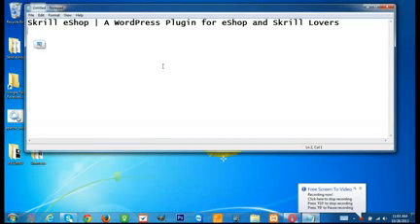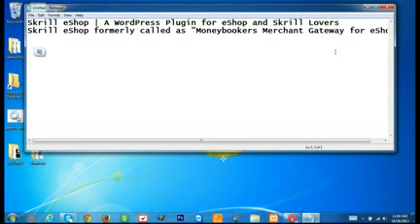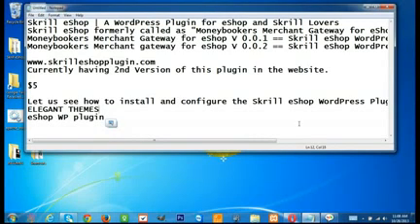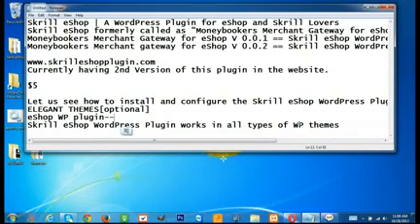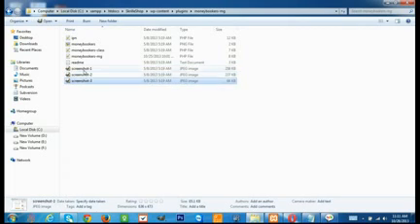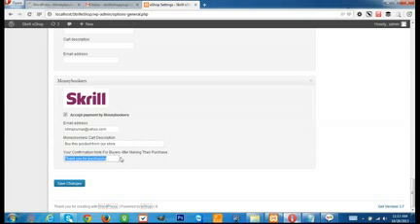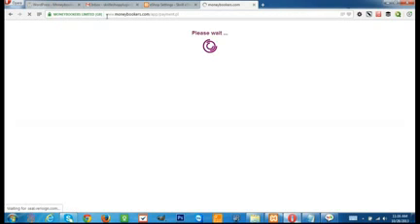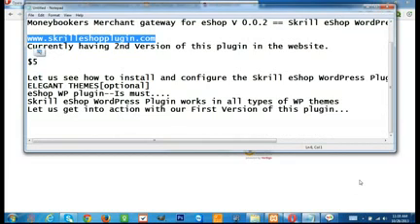Skrill eShop WordPress Plugin Version(0.0.1) Work-Flow In Action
| Skrill eShop | A WordPress Plugin for eShop and Skrill Lovers
Skrill eShop WordPress Plugin is an add-on plugin for eShop WordPress Plugin which is having 500+ Million downloads and most widely used eCommerce plugin for all eShop powered stores which are builded upon ELEGANT THEMES.
Skrill eShop WordPress Plugin Version(0.0.1) is having the following features:-
1. Having/Uses powerful and basic Moneybookers IPN system with ESHOP suitable functionality.
2. Having HTTPS which is very secure while performing payments.
3. Uses & Displays Hassle free payment/checkout page.

Skrill eShop WordPress plugin works very perfectly even when a merchant is not having any ELEGANT theme based store for his/her business. But this plugin works only if eShop WP Plugin is available in your store.

Thanks.